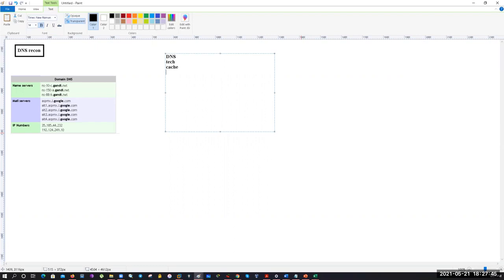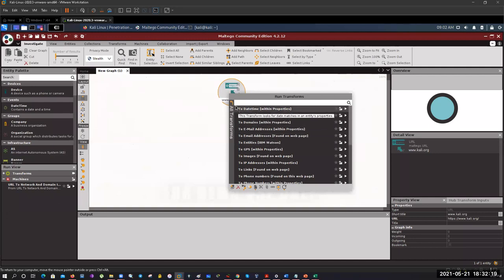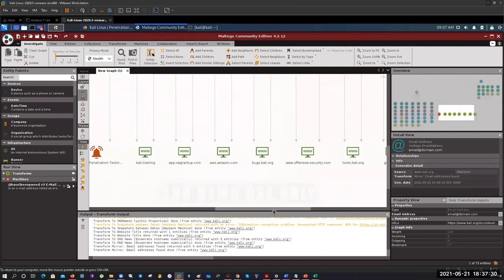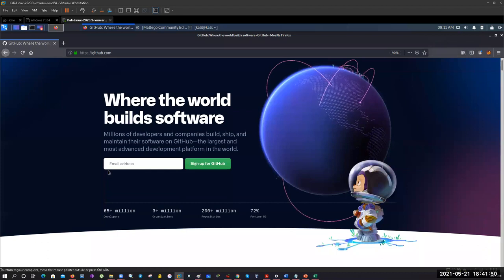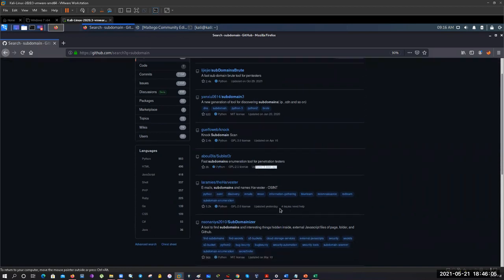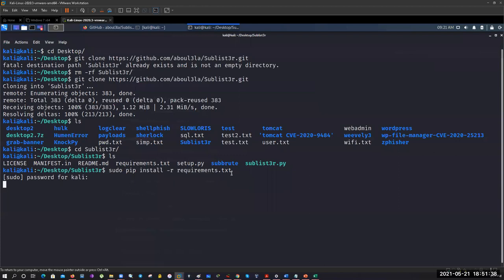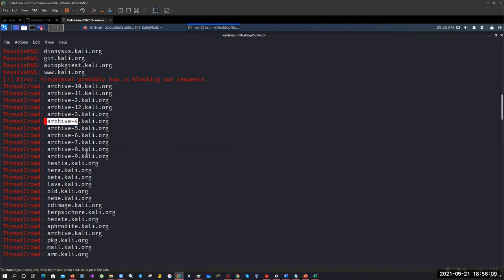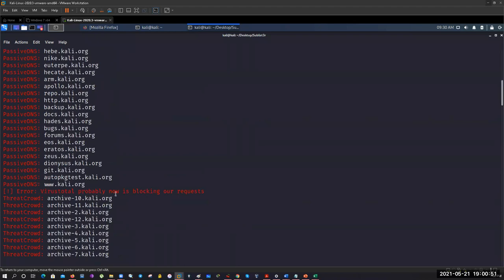Information about DMZ and subdomain info